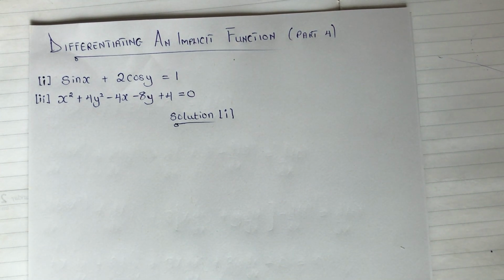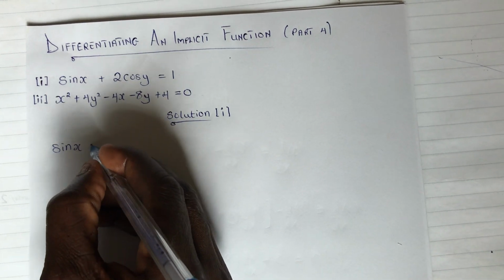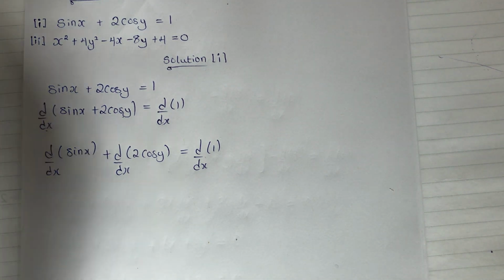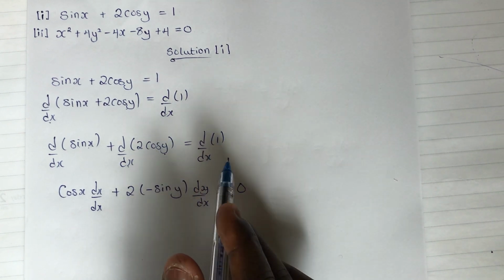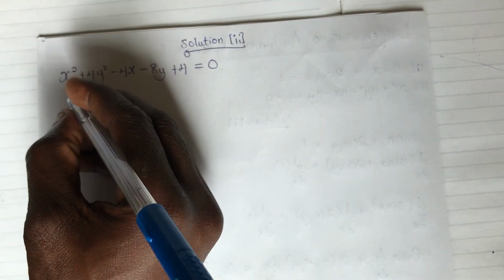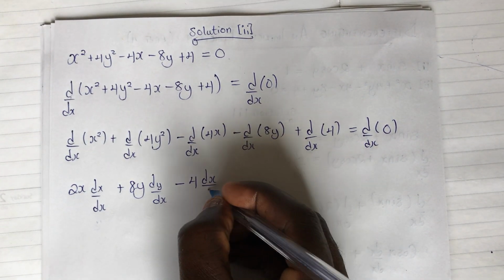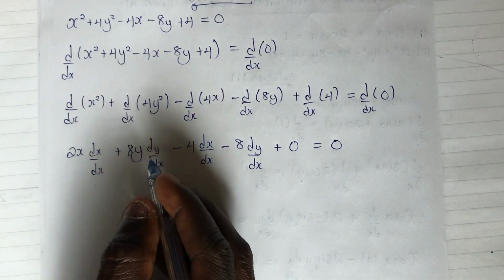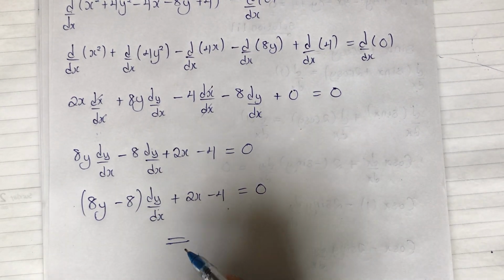IMPLICIT DIFFERENTIATION |EXAMPLE - 4